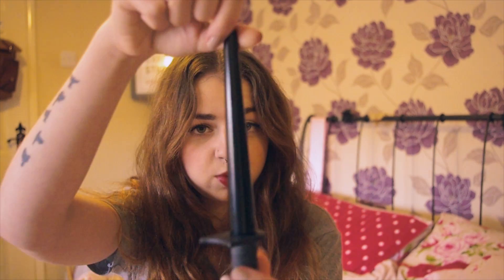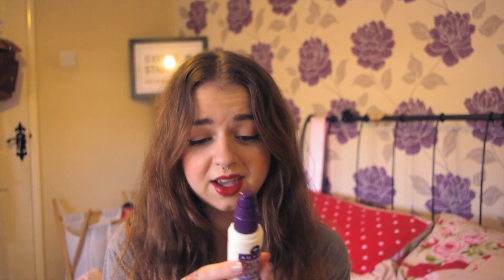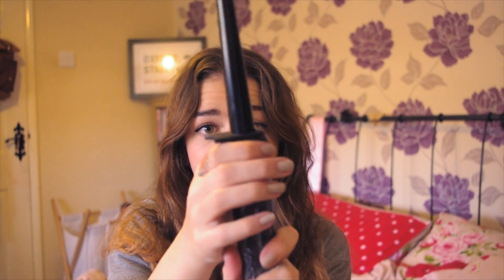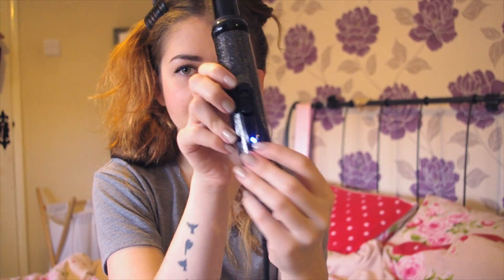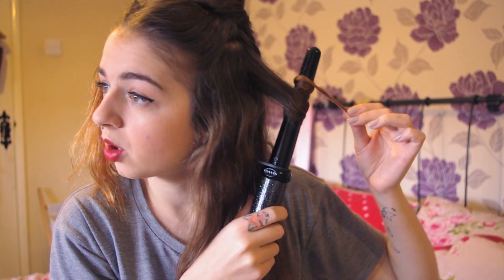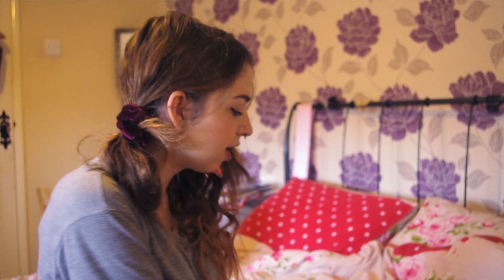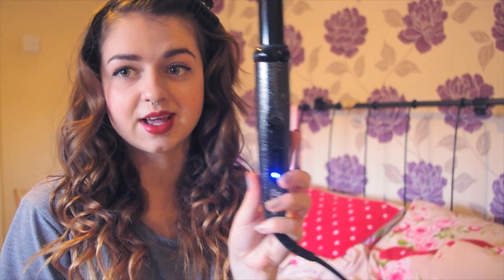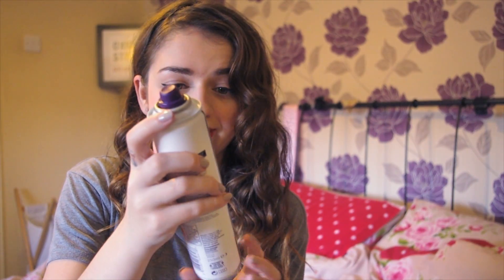THE BEST CURLERS & HOW TO • Nicky Clarke Mayfair Collection Multi Styler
Apologies that I couldn't get the best view on curling parts of my hair, hopefully this video helped though!

CURLING WAND